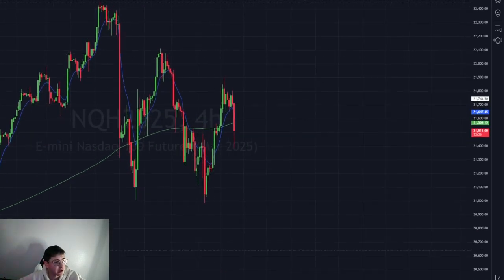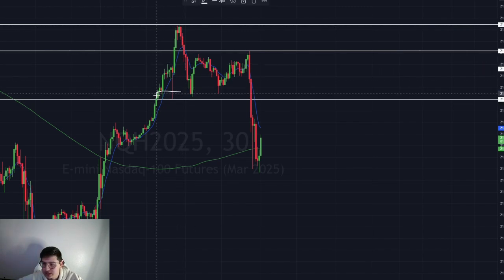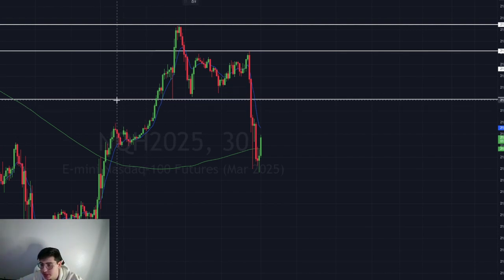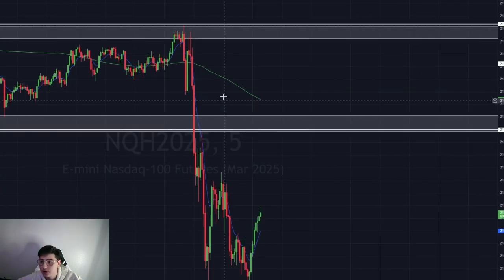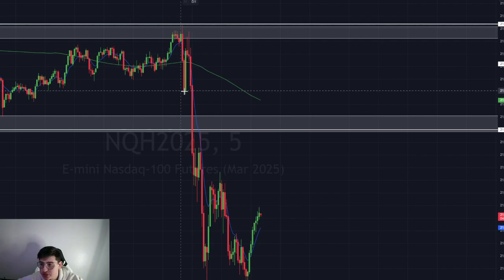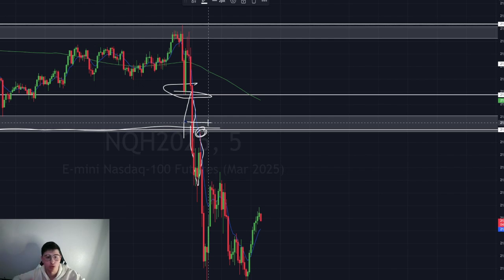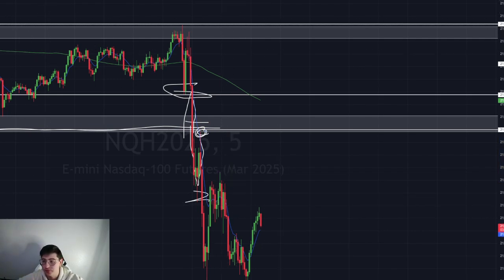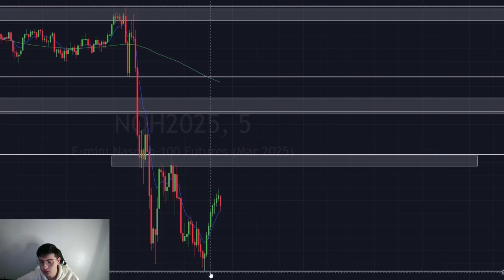I Mastered Every Price Action Strategy – Here's How I Finally Became Profitable!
After mastering price action strategies, I finally became profitable. Watch to learn the key insights that transformed my trading journey!'

Responsibility: Any trading or investment decisions you make are at your own risk.